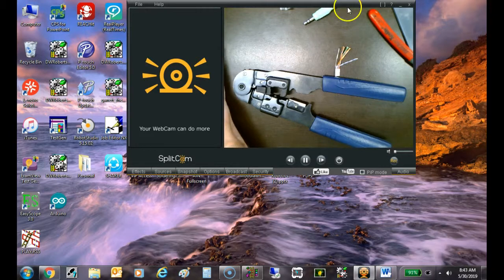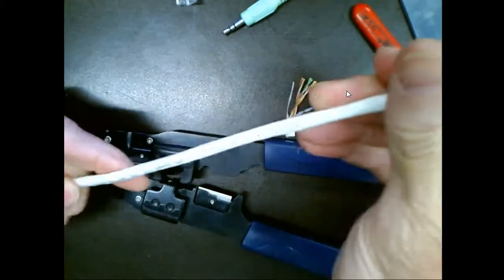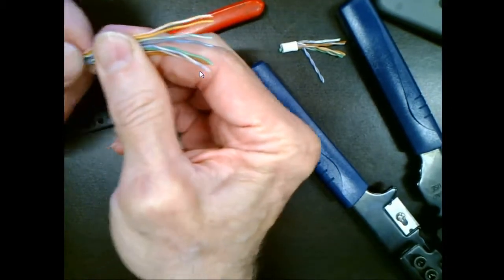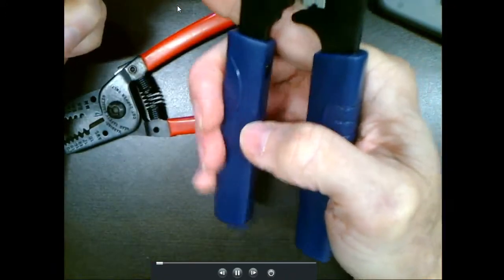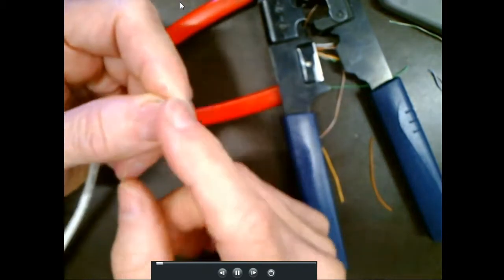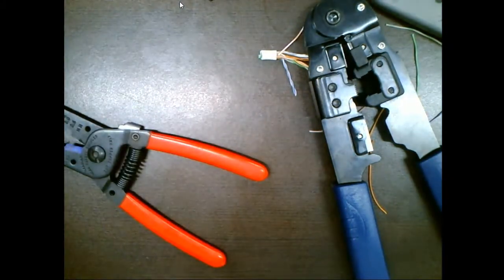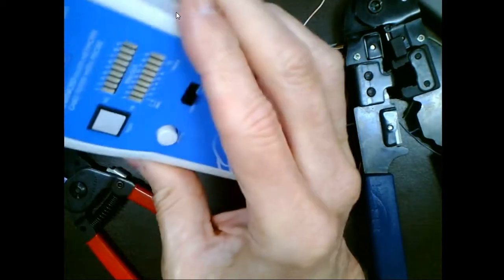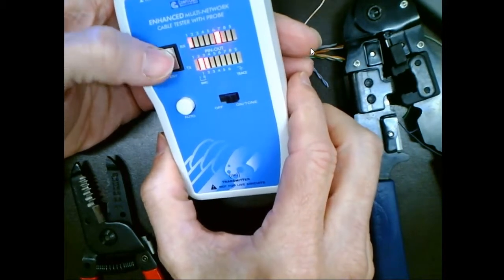ILT212_EtherNetCable_5.30.19